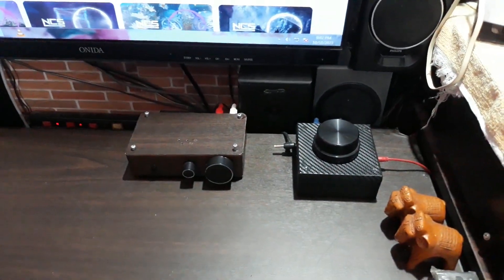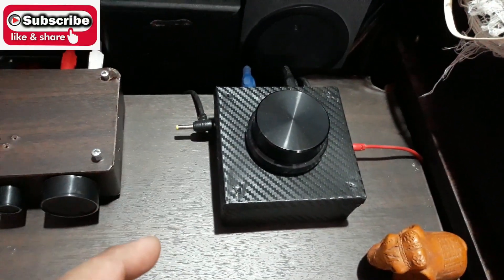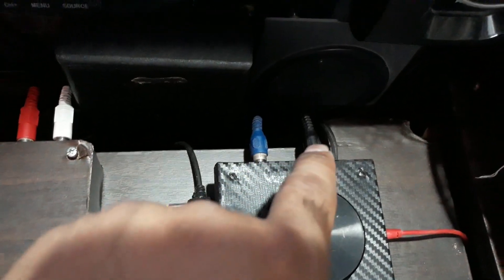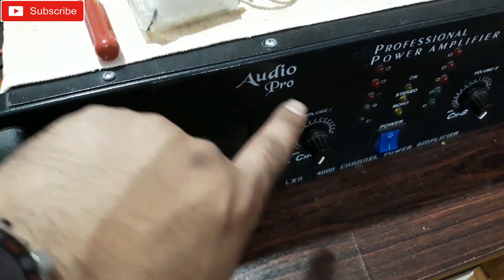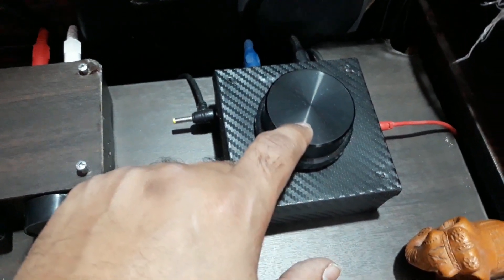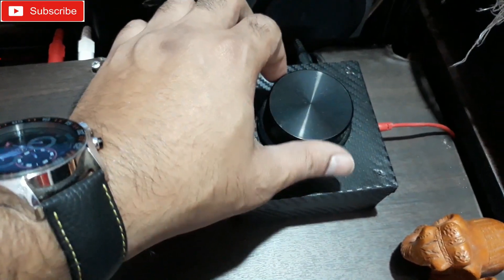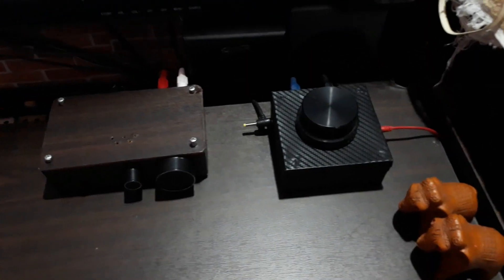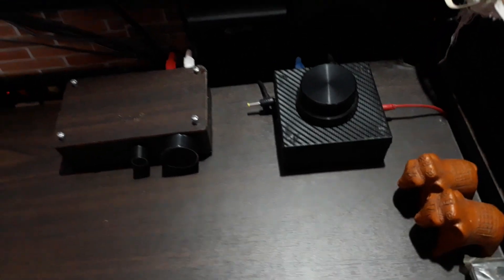DIY 2.1 Control Pod Amplifier / CLass d + Class AB Amplifier / Homemade 2.1 Amplifier/ The technoboy